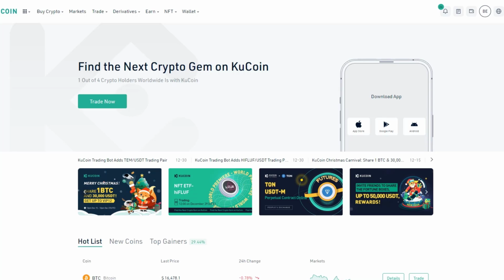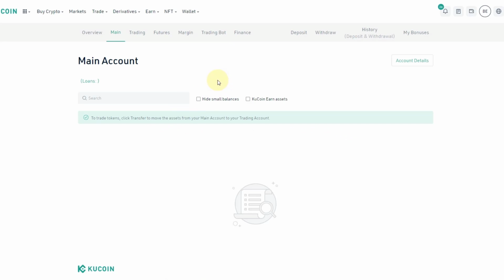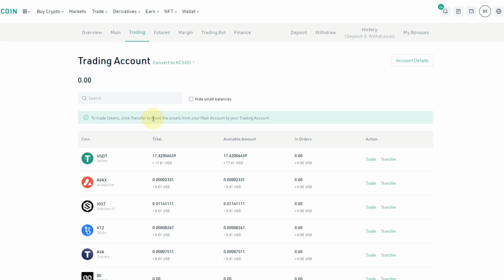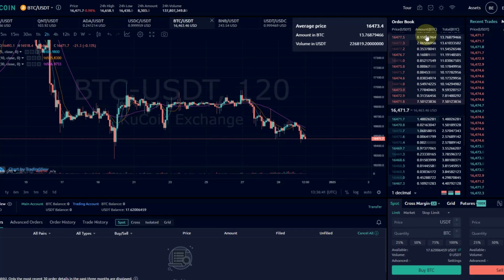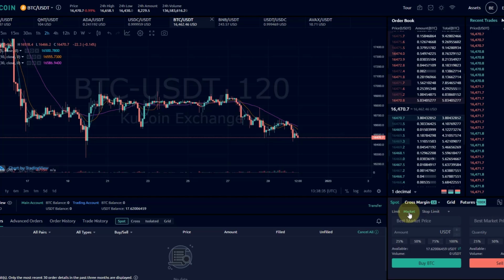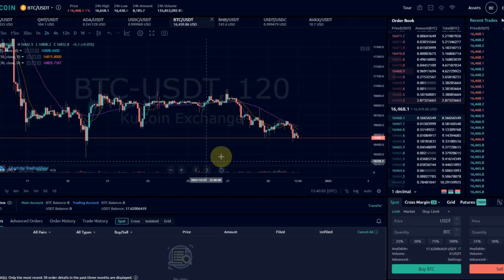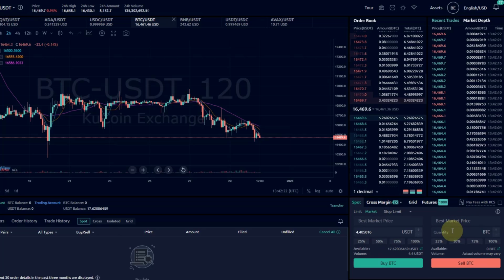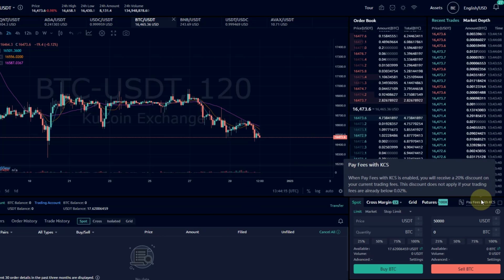How to Buy and Sell Cryptocurrencies on Kucoin - Crypto Spot Trading Tutorial - Market & Limit Order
How to Buy and Sell Cryptocurrencies on Kucoin - Crypto Spot Trading Tutorial - Market & Limit Order! In this video I explain how to buy and sell coins and tokens on Kucoin using the spot market. I also explain what the difference is between a market order and a limit order.

Trade on Kucoin:
Receive a 20% fee discount:

Trade on Coinbase:
Receive $10 in BTC (see terms on website):

Code: WE4091

Trade with Trading212:
Receive shares worth up to $100: